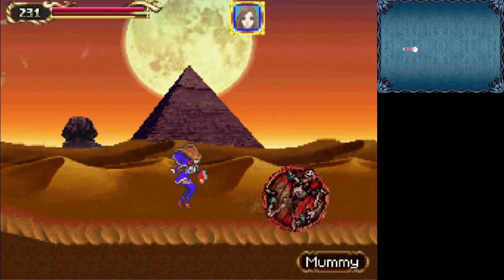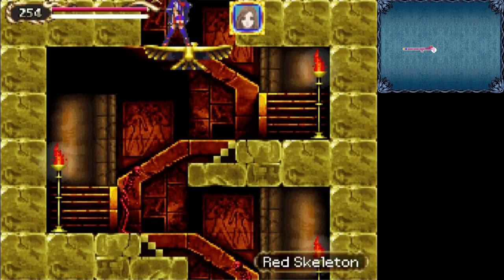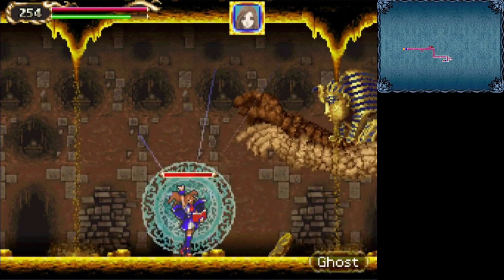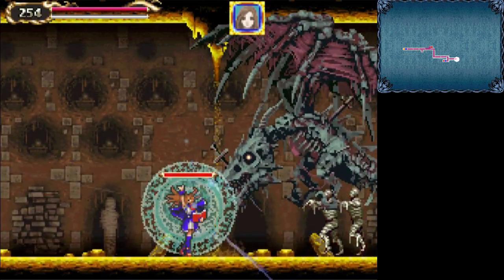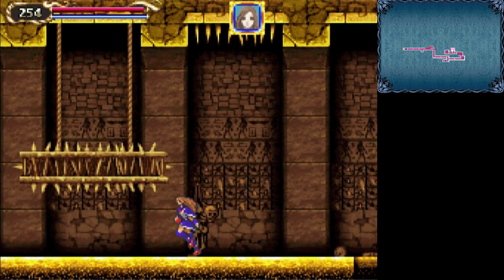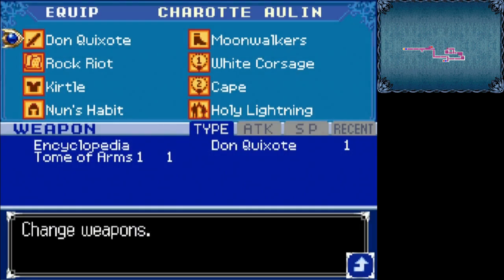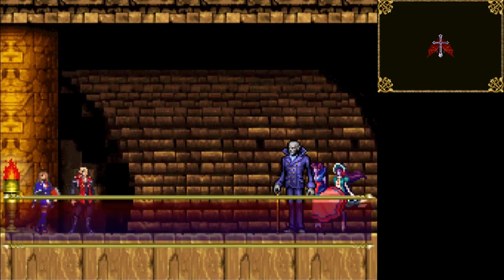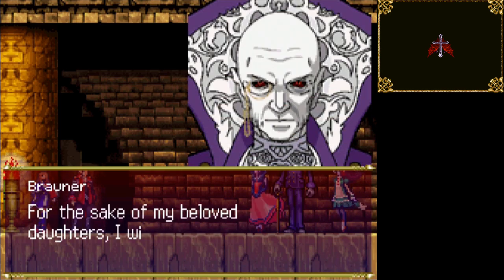Castlevania - Portrait of Ruin: Part 06 - Brauner's Yellow Period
Time to wander our way into the second portrait of the game... the Sandy Grave! It is very much a desert... spooky desert pyramid tomb, ooooo! Full of traaaaaaps! It is about as stereotypical as it gets, complete with massive sand worms, but it has good music at least. It is also an extremely quick place to go through if you are not trying to 100% the game as it has split paths you do not need to go through.

Once again we have Roahm along for the ride, because we are inside a painting where dragons do lurk...~ Aside from all the dragon zombies outside of the painting world, but details!